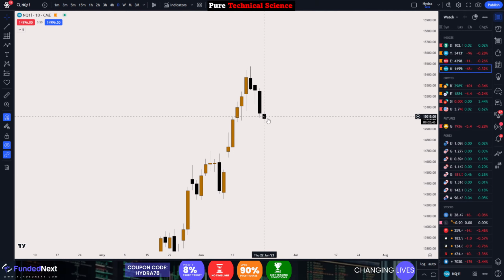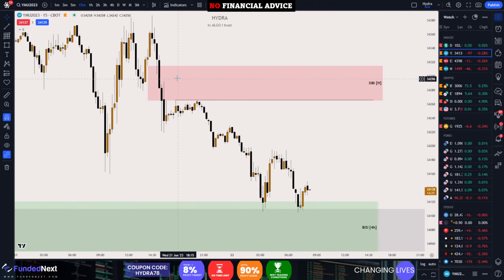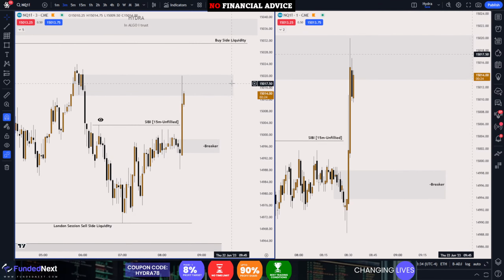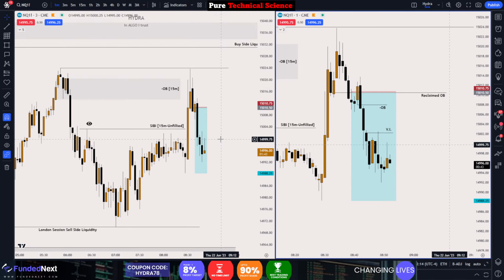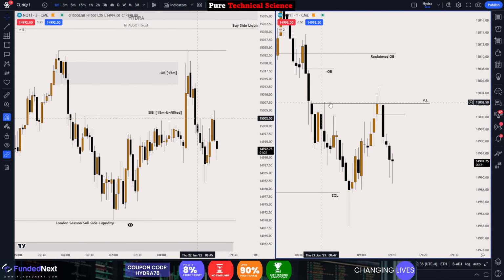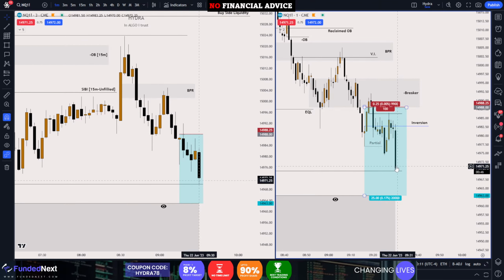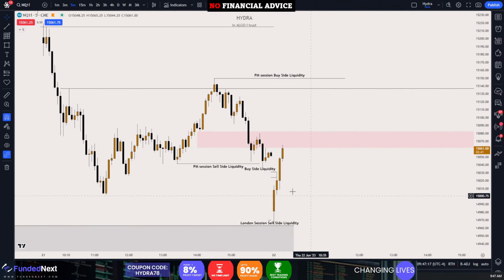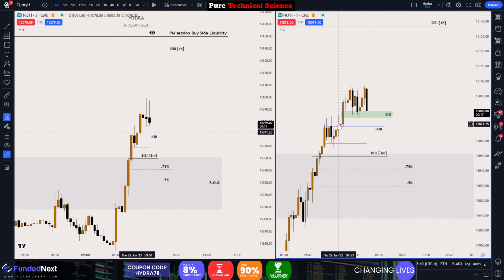🔴 LIVE Tape Reading with ICT concepts-[22/06/23] -US30+US100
Music credit- Chill LoFi Background, Stormusic